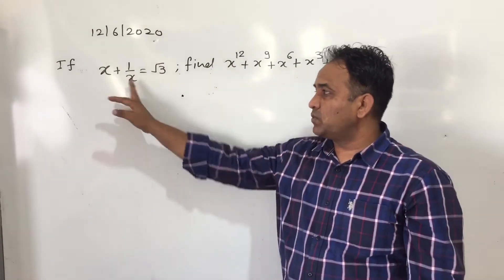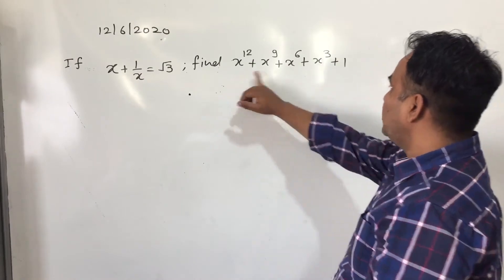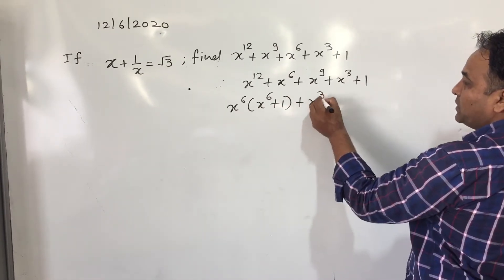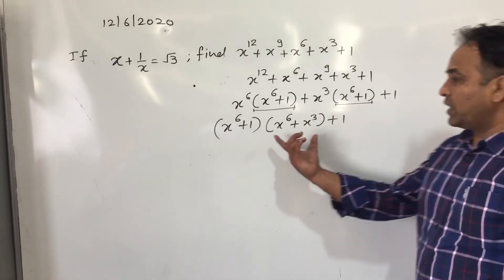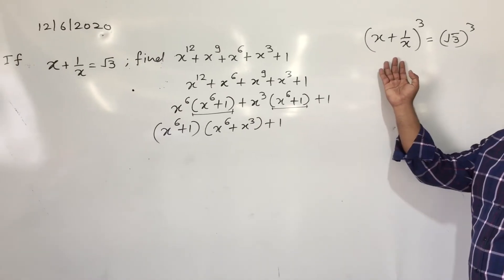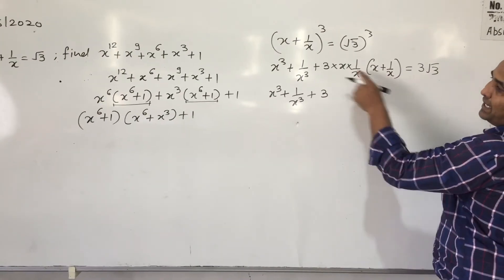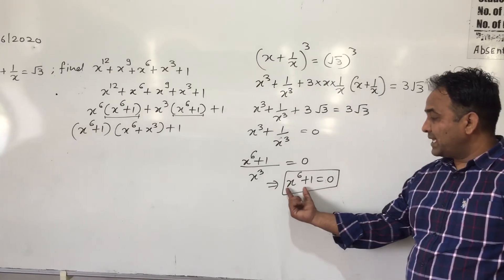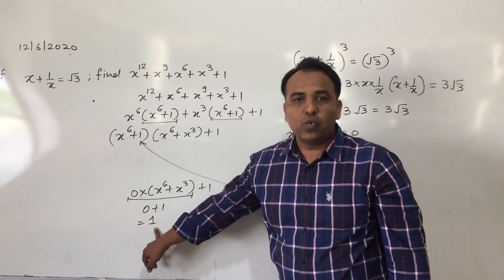Competitive outlook of algebra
Useful trick for complex algebraic expressions particularly for students aiming for competitions